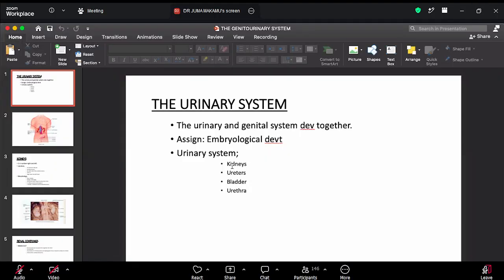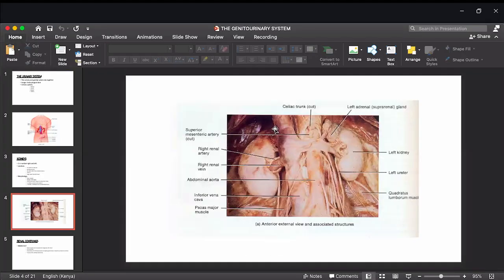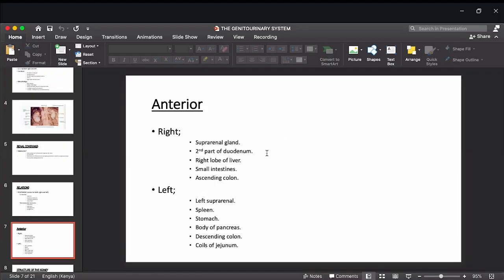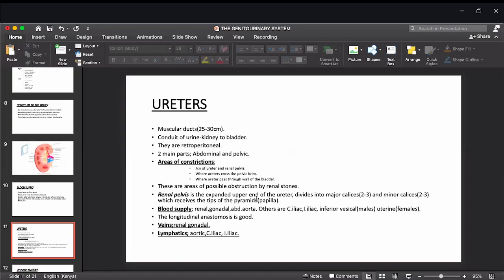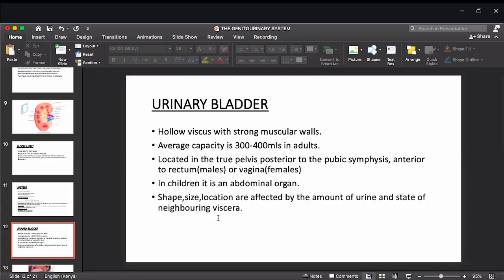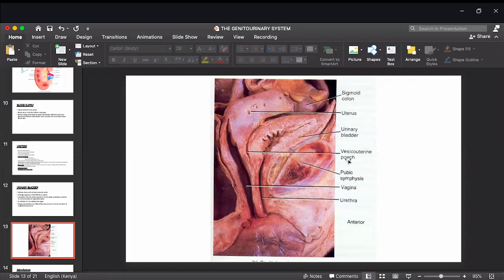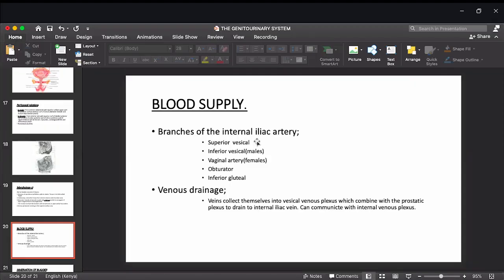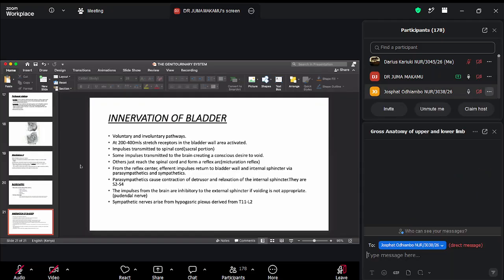GUT anat 1